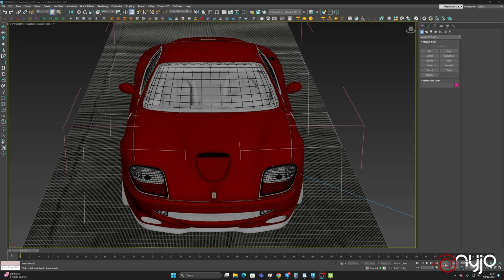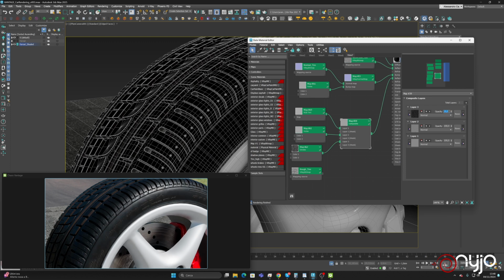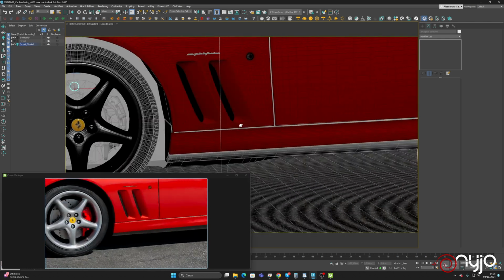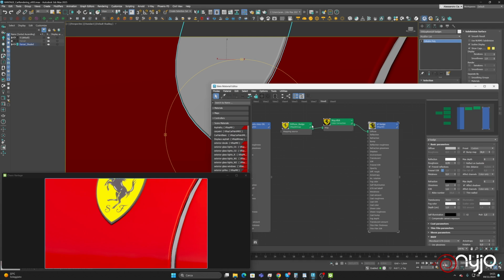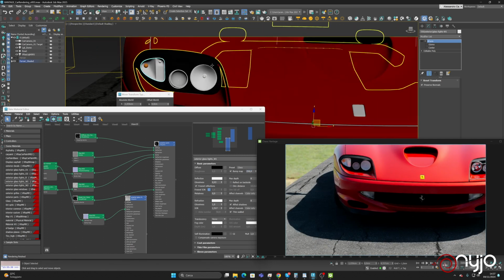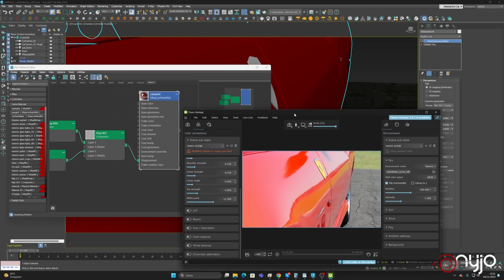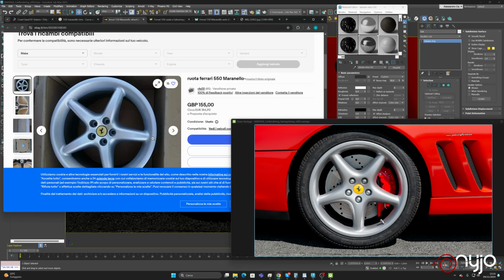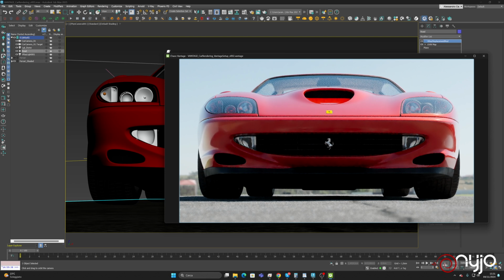Chaos Vantage Series by Nyjo FX - ArchViz & Car Rendering - Part 3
Chaos Vantage is an amazing realtime raytracer developed by Chaos so we decided to prepare this nice free tutorial series to talk about it exploring different workflow.

In Part 3 we'll work on adding details to some materials and lighting setup, in next video we'll finalize shaders and general look and we'll start preparing the environment.

Please let us know if you'd like to see more tutorials about Vantage exploring key features, including intuitive navigation, seamless integration with popular  tools, using it in production as a super-fast rendering engine, and tips for maximizing your workflow. Whether you’re a seasoned pro or just starting out, this software is a game changer you won't want to miss!